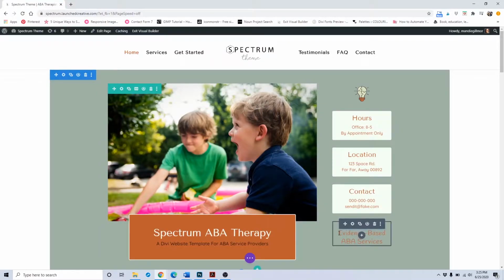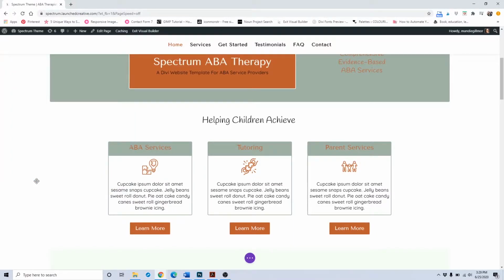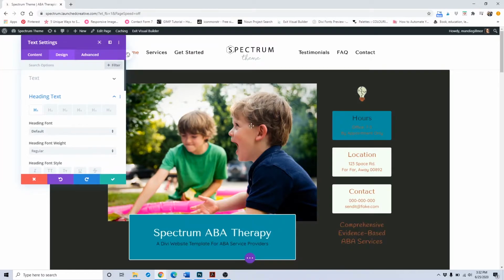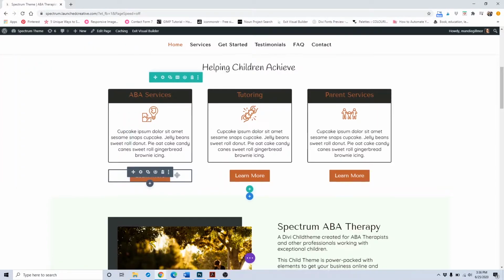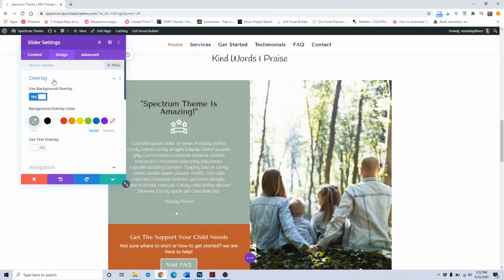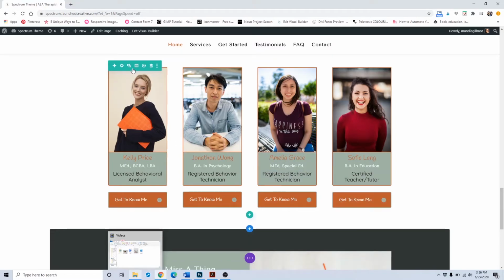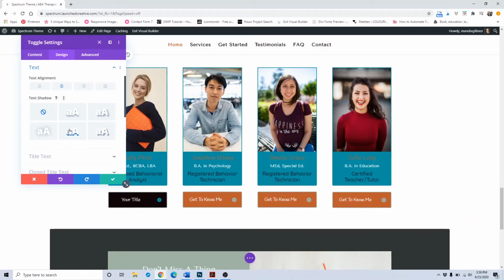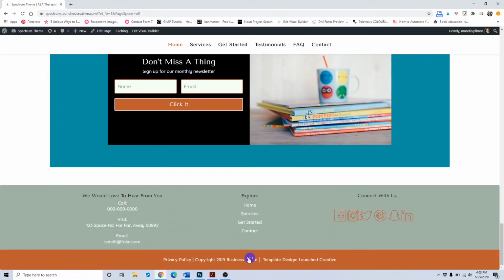Spectrum Website Kit- Home Page Customizations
Spectrum Website Kit from Launched Creative. How to customize the Home Page to match your business, branding, and message. Follow along with these simple steps.

Be sure to check out the support for step-by-step written tutorials.

To purchase website kit or browse other website kits & marketing materials,